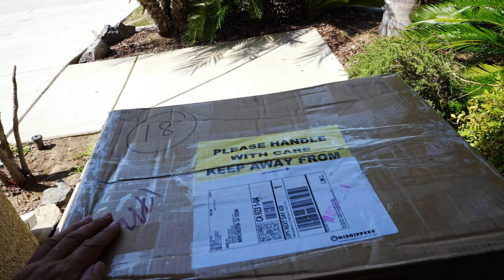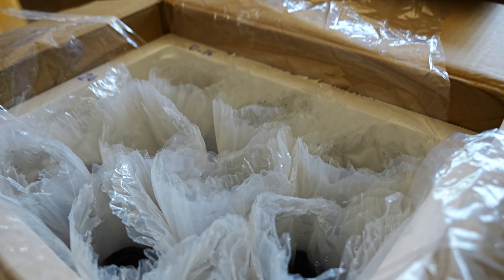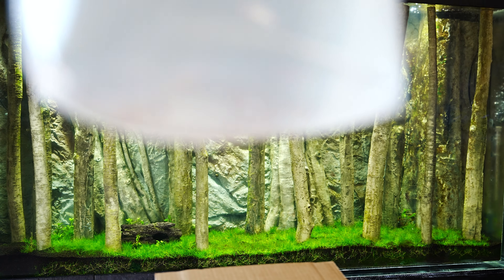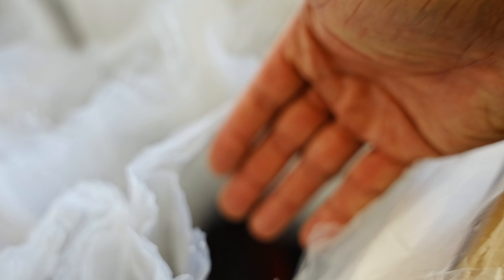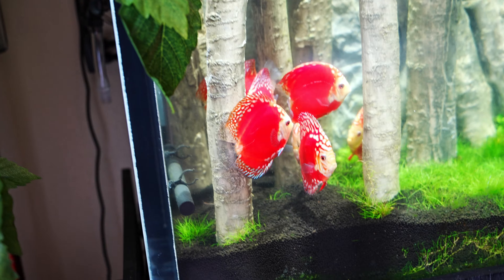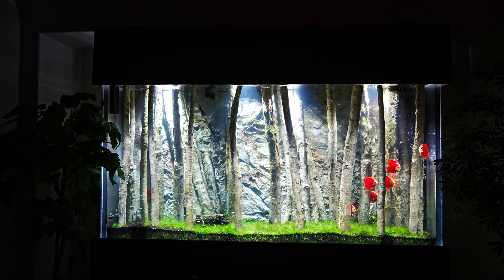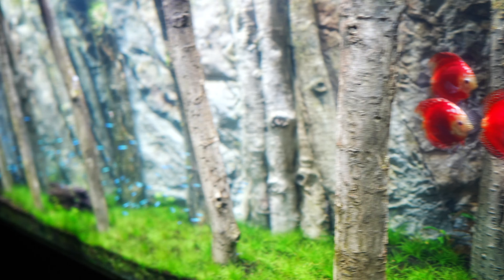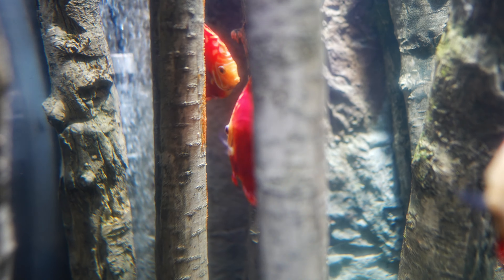Discus Mega Tank - 08 - Adding Discus Fish